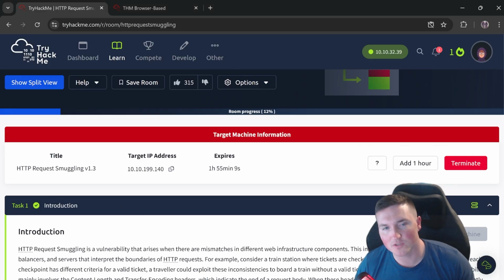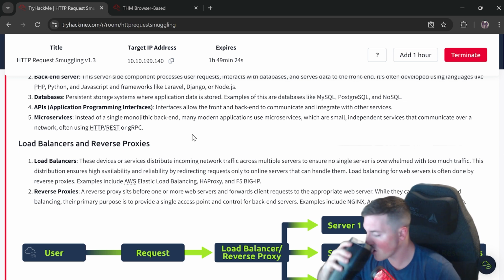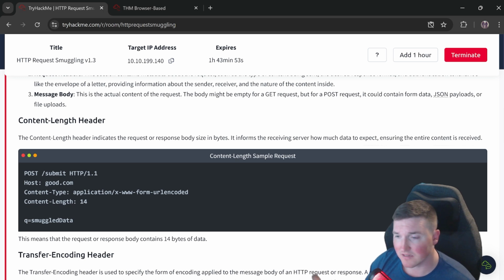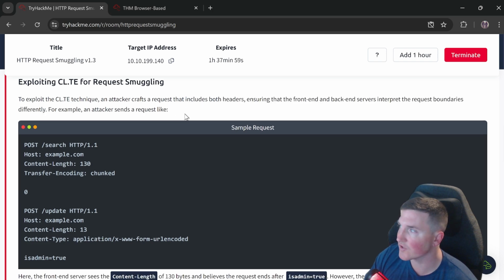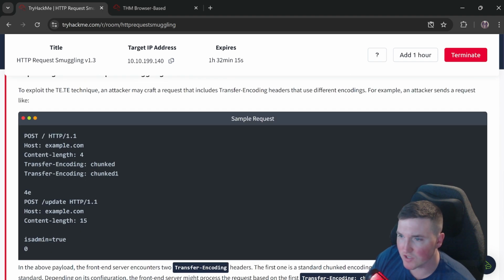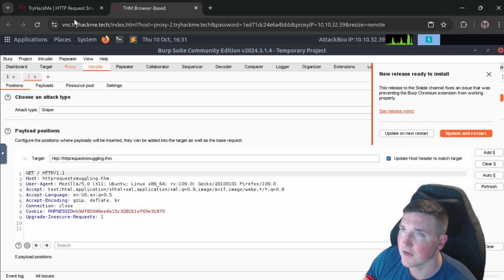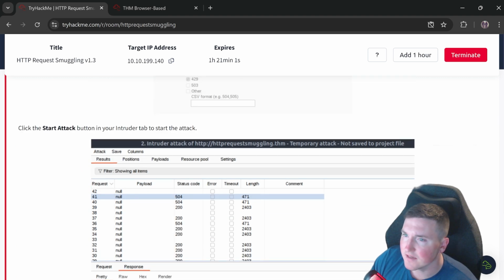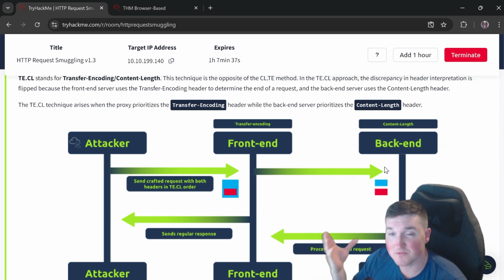HTTP Request Smuggling : Tryhackme Soc Level 1 path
Learn about HTTP Request Smuggling and its different techniques.